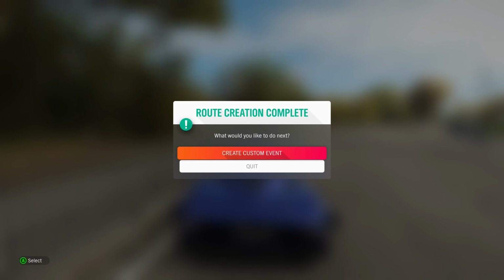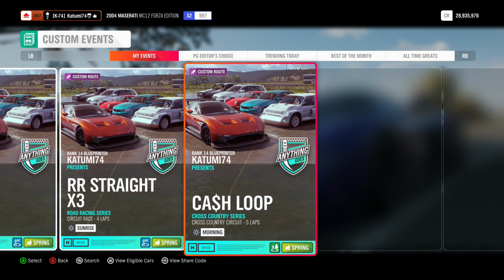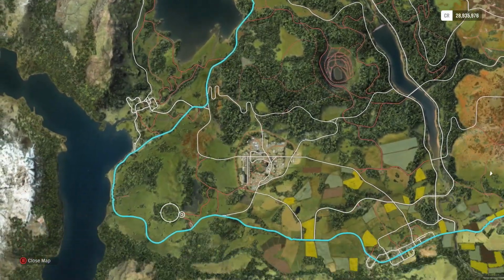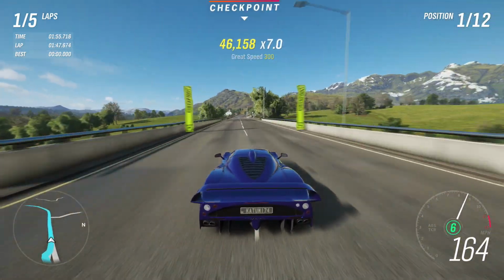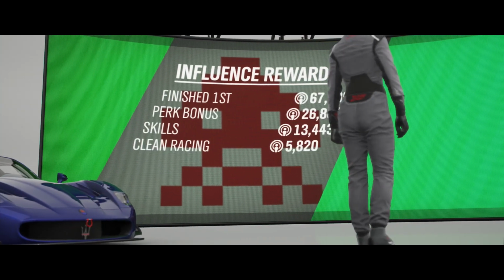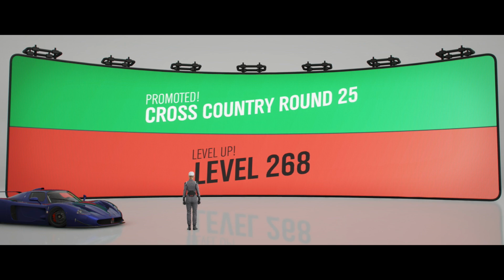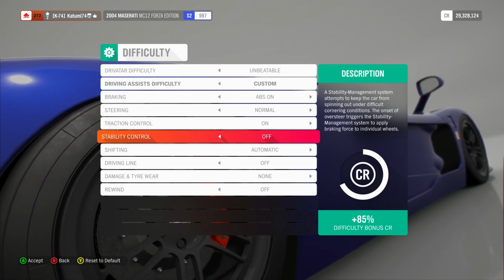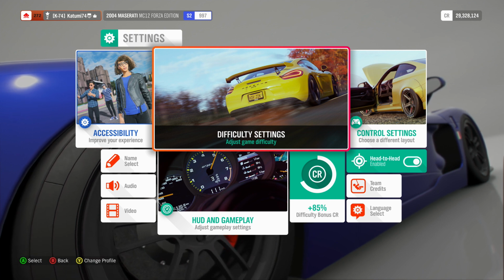BluePrint Abuse - Guaranteed Win on Unbeatable = Lots of XP and Credits!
Share code is not working so use this one: 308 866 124 (Thanks to James Wheeler!)